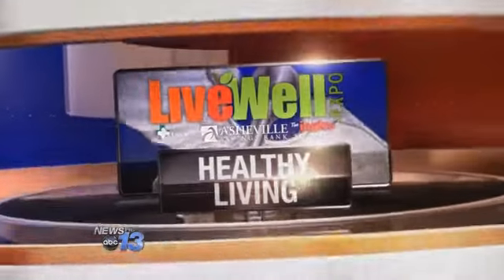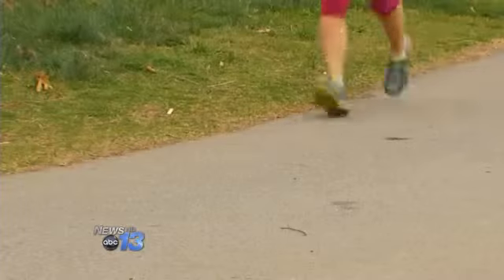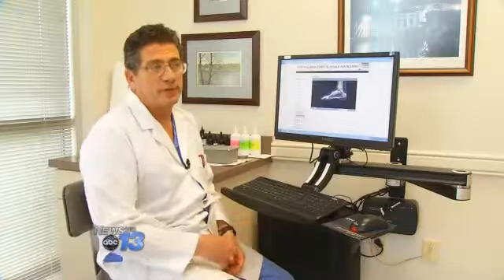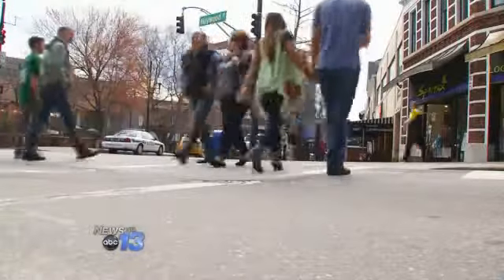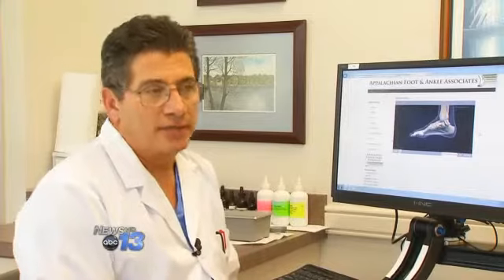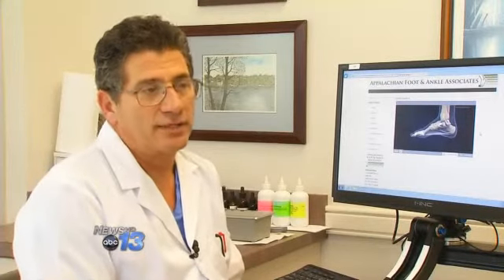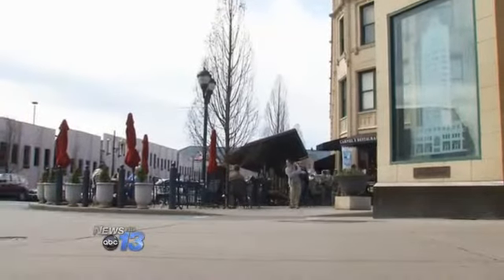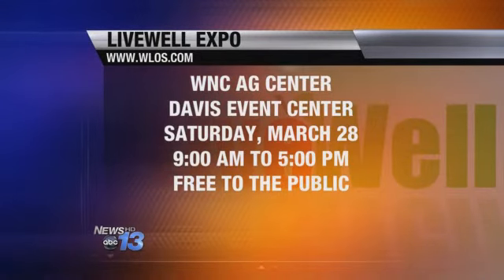LiveWell: Frank Fraboni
ASHEVILLE, N.C. -- The first signs of spring have a lot of people springing onto their feet, but the motivation to move could result in serious injury.

Doctors say stepping out after a long winter can lead to serious injuries.

Dr. Greg Costanzo is a podiatrist at Appalachian Foot and Ankle Associates. He says this time of year, it's common to see a variety of injuries to your feet.

"We see stress fractures of metatarsils, we see a lot of heel pain, planter fascitis, heel spur syndromes," Costanzo said.

The human foot has 42 muscles, 26 bones, 33 joints, at least 50 ligaments and tendons that all work together to handle hundreds of tons of force. Costanzo says with the help of computerized technology.

"It's a kinetic chain and it all starts with the basic function of the foot," Costanzo said.

They can often identify the source of pain.

"The easiest way to determine that is to analyze the gate pattern that the patient has," Costanzo said.

Diagnosis often begins with a gate scan. Stepping onto a device that captures an image of your feet can help to identify potential problems. Doctors say healthy feet are the foundation for living well.

Join us for our LiveWell Expo on Saturday, March 28 at the WNC Agriculture Center! The free event will feature lots of entertainment and various informational booths on healthy living.